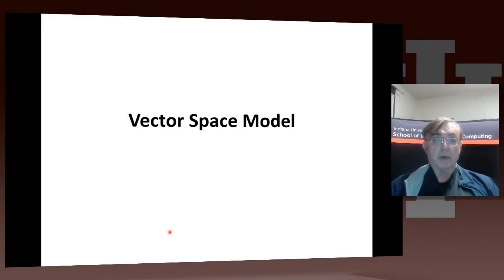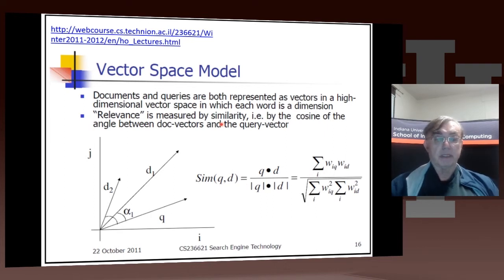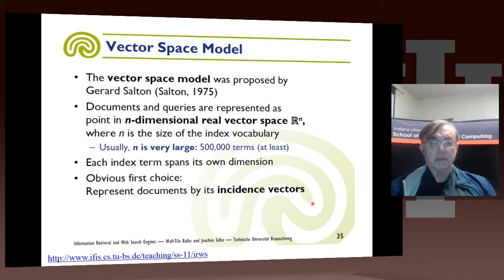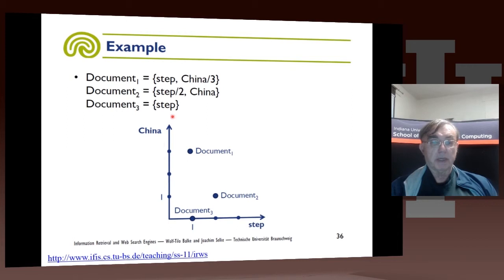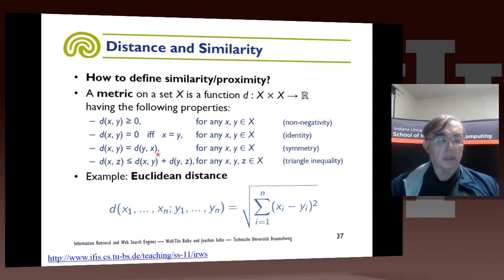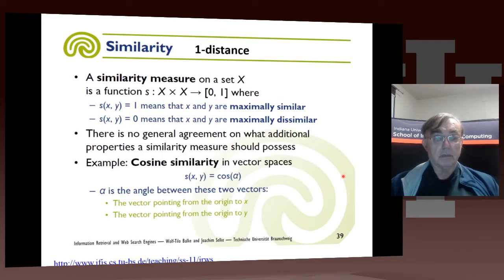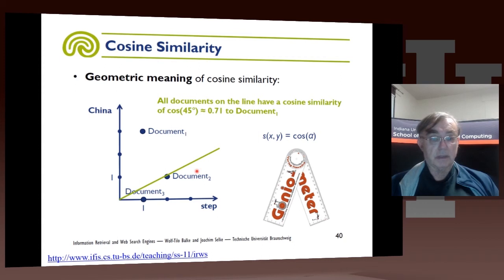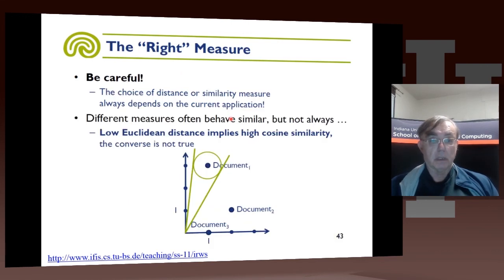IU X-Informatics Unit 21:Web Search and Text Mining 9: Vector Space Models I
Lesson Overview:
Vector Space models are attractive as they use techniques that align with many other Big data analytics. basically we view the bag (of words) as a vector. An example is given. Closeness such as with cosine measure can be defined and its features are analyzed. This measure is generalized to the famous TF-IDF measure.